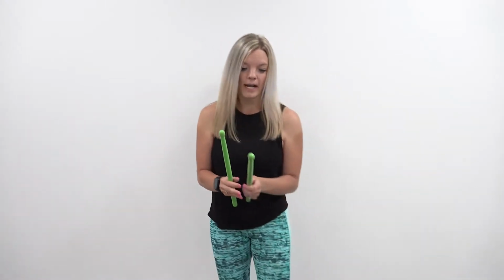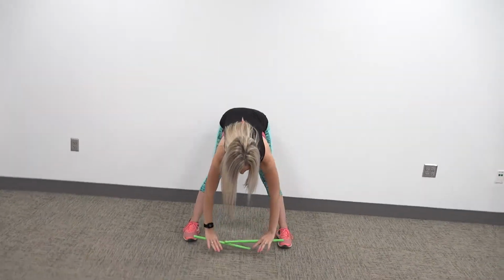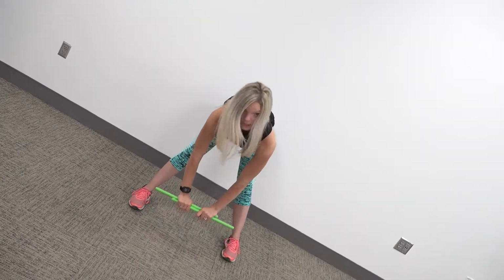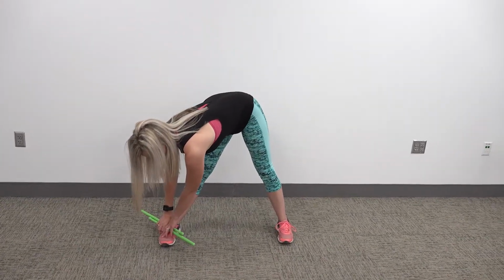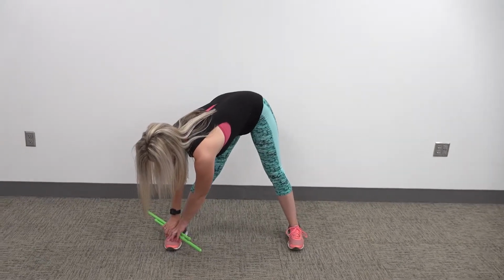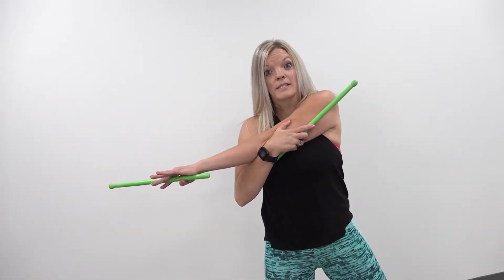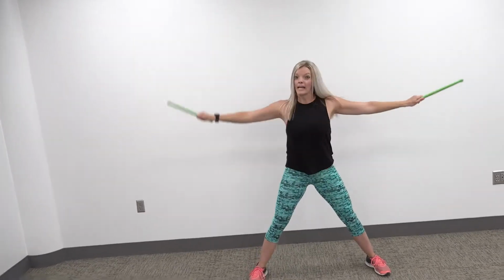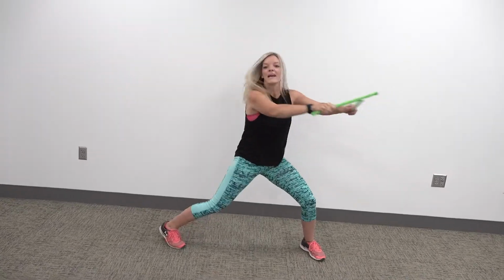BOYS AND GIRLS CLUB Pound Exercise 2